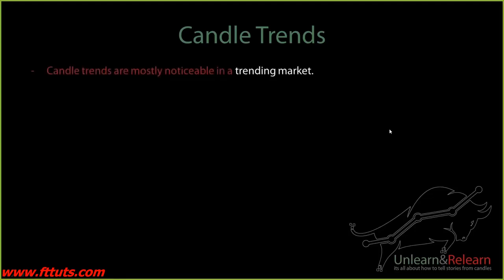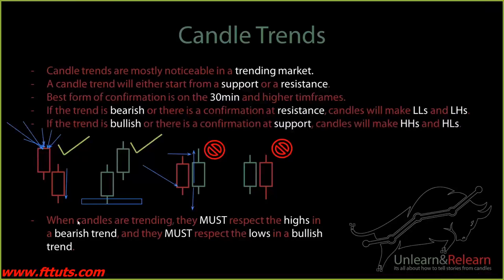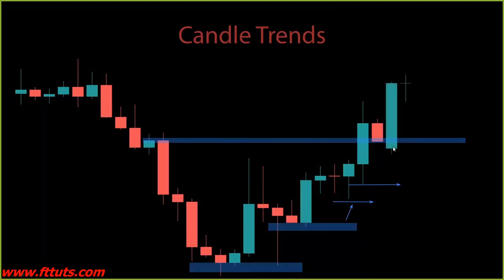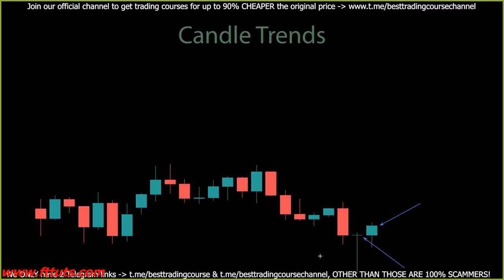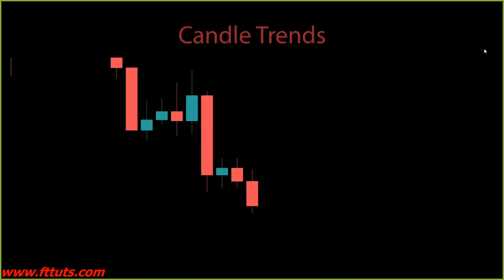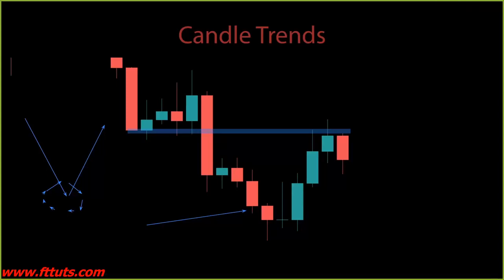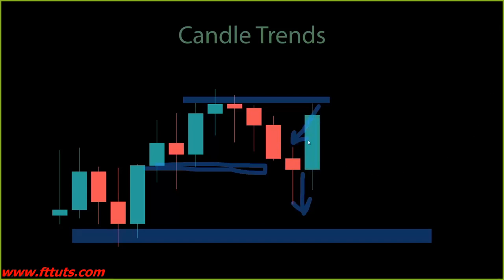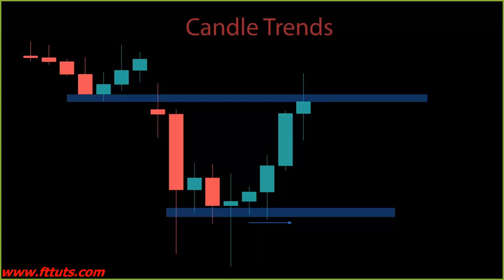Part 14 | Candle Trends